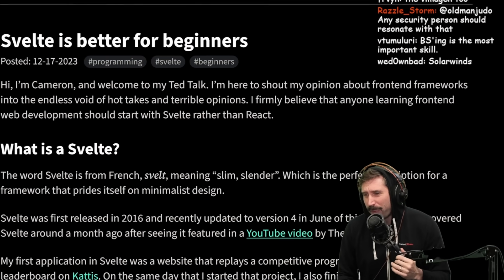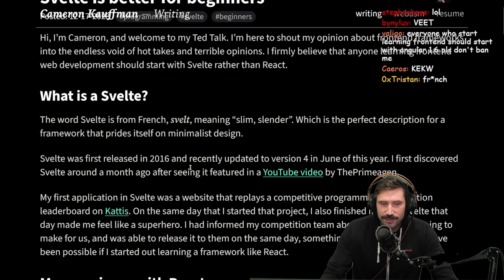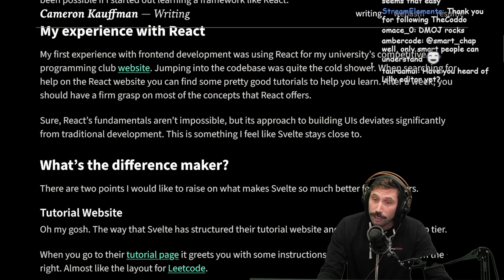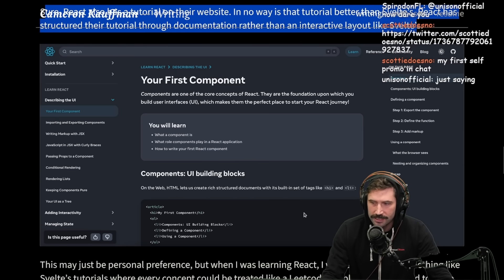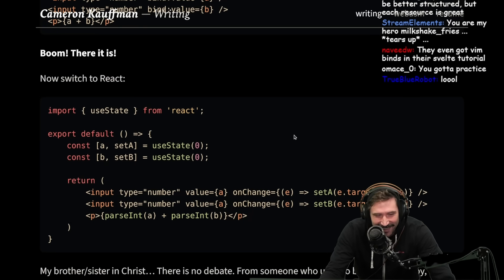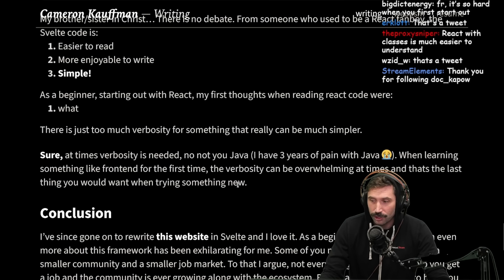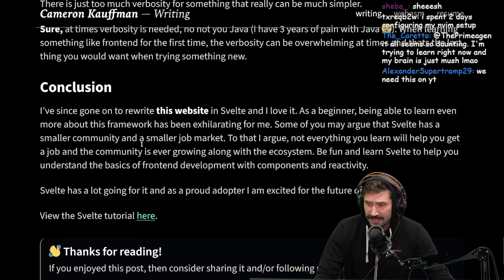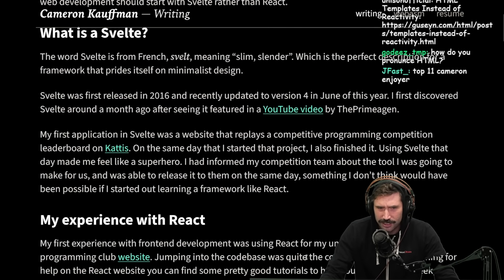Svelte Is Good For Beginners